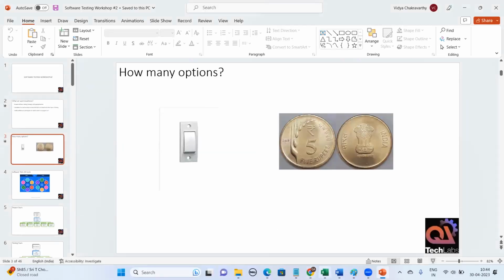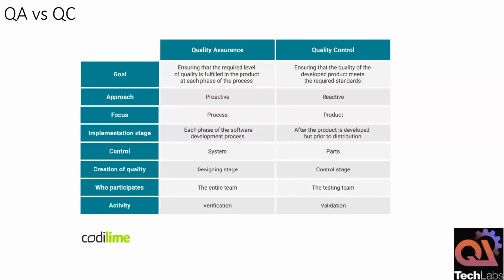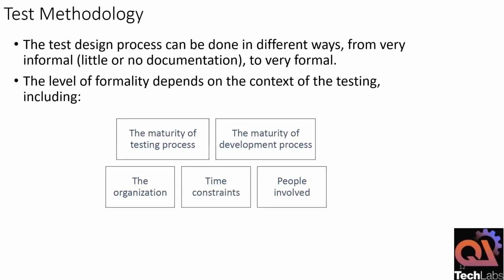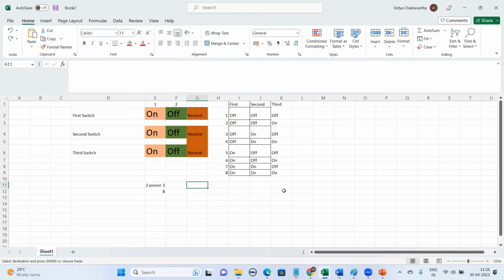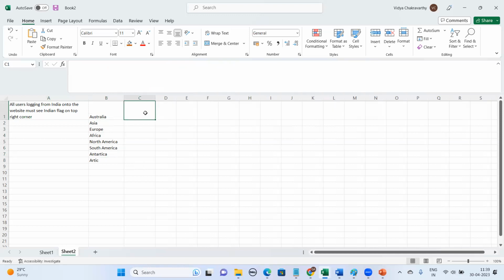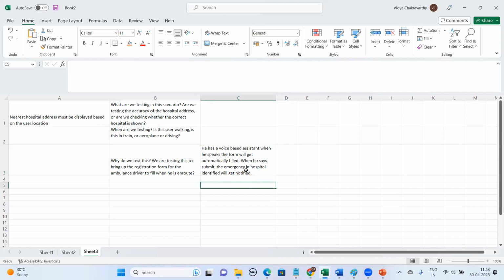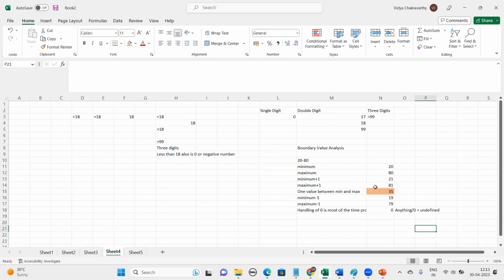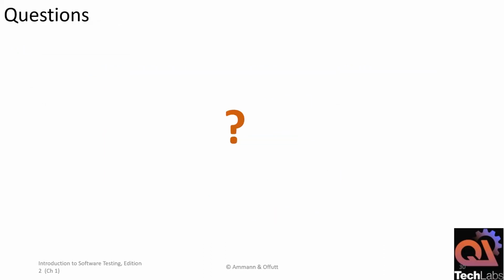Software Testing Training from Scratch #2